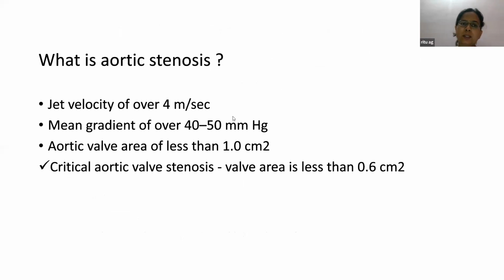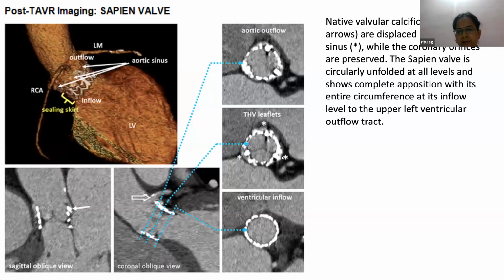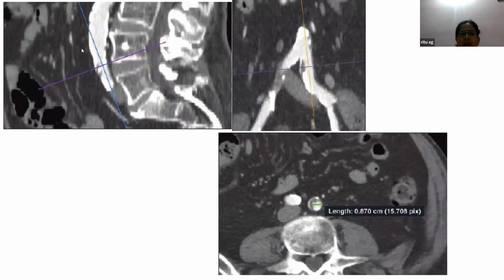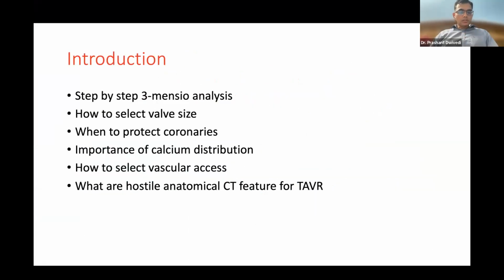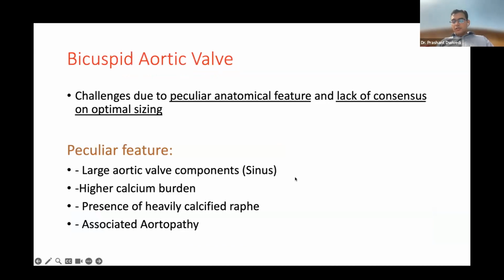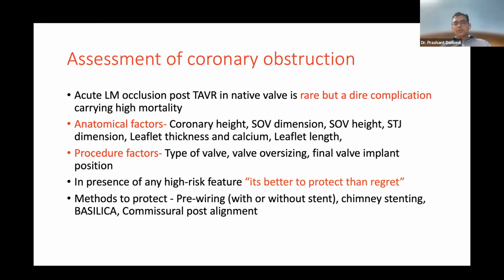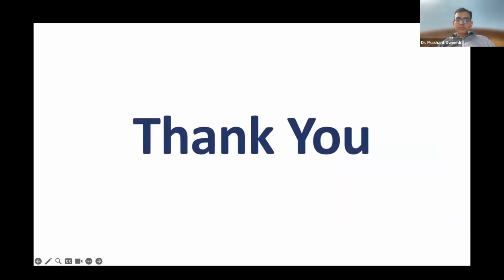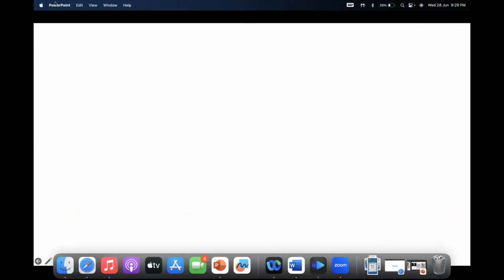academic meeting 28th june 2023